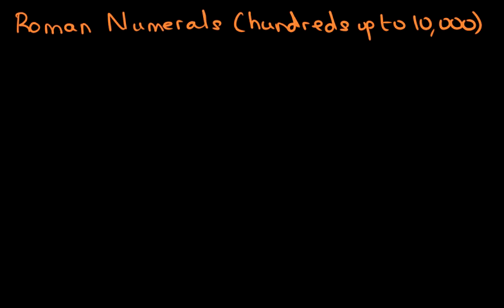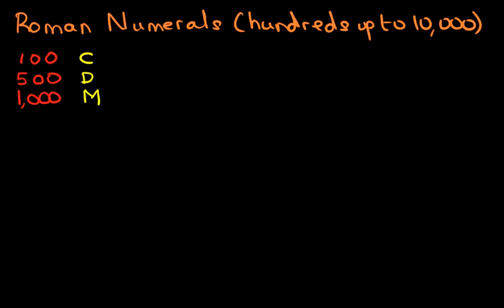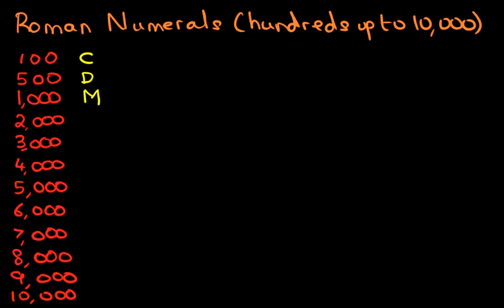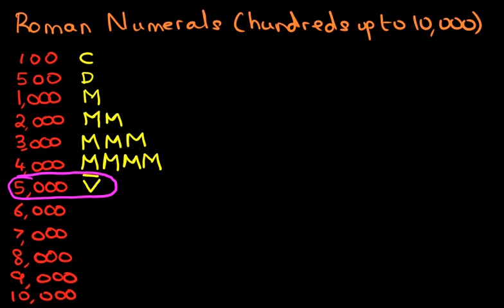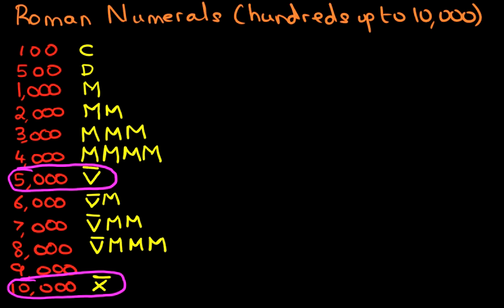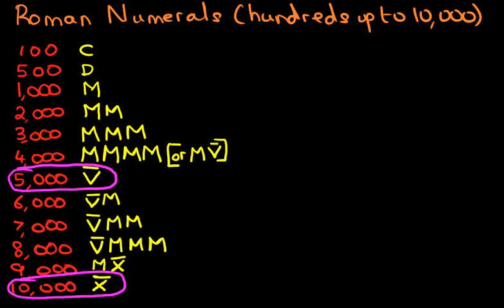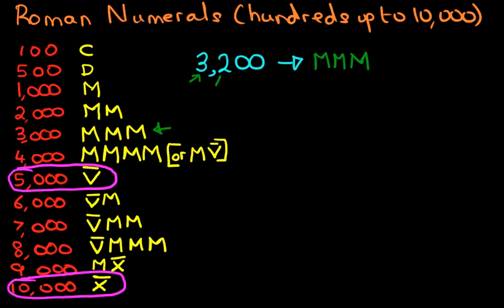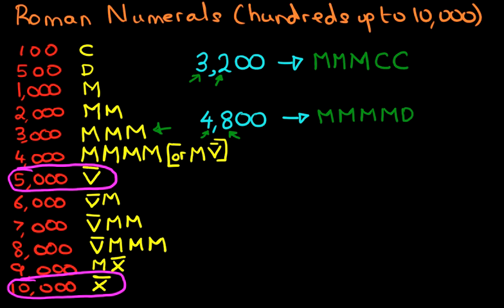Roman Numerals - hundreds up to 10,000